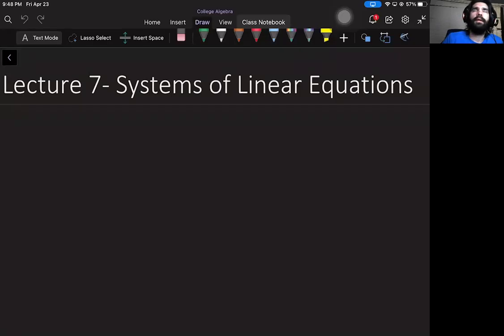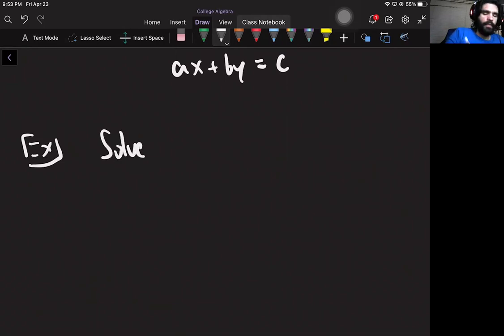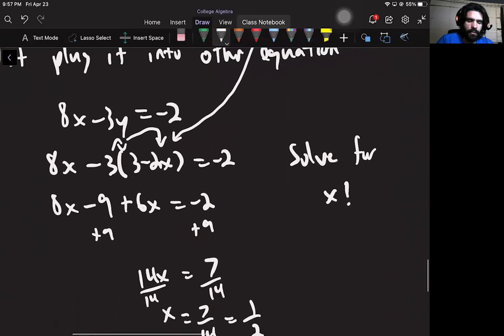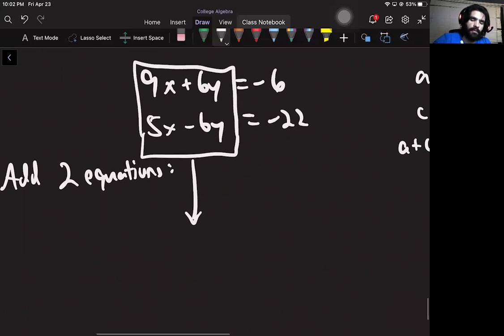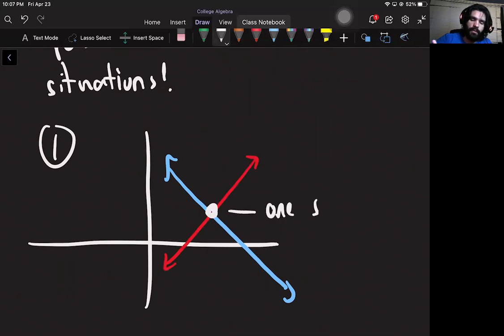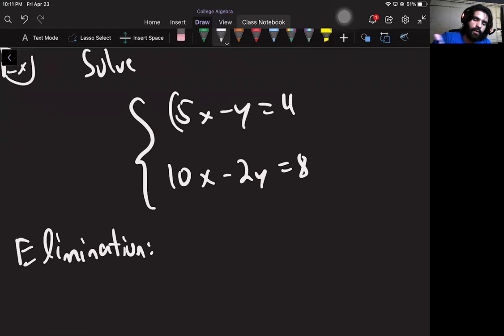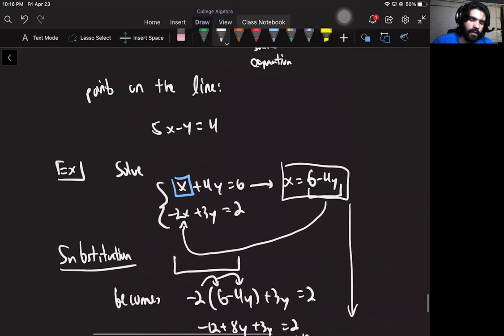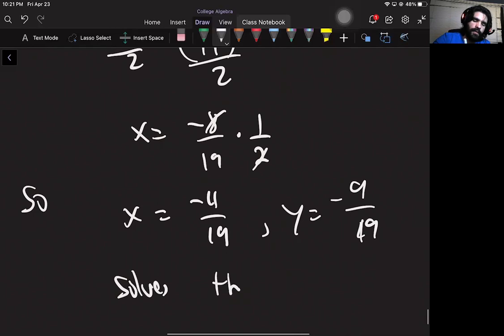Lecture 7 College Algebra: Systems of Linear Equations